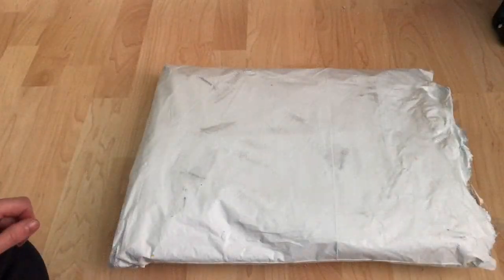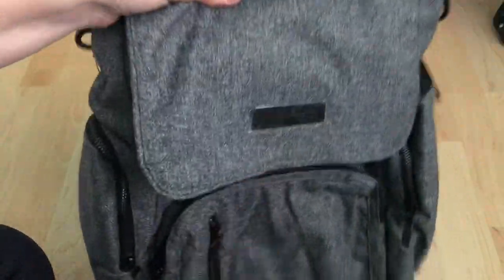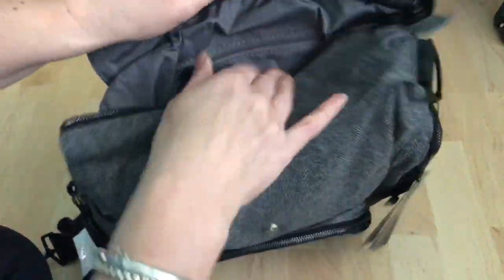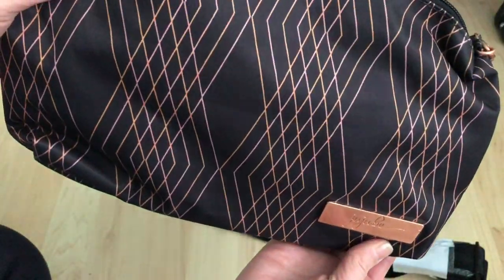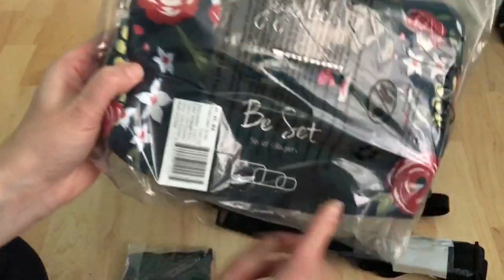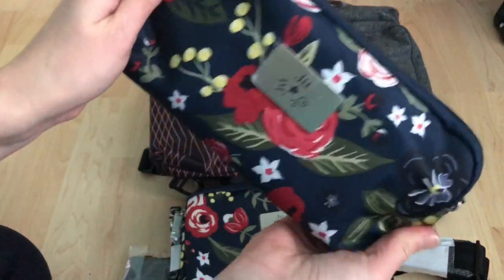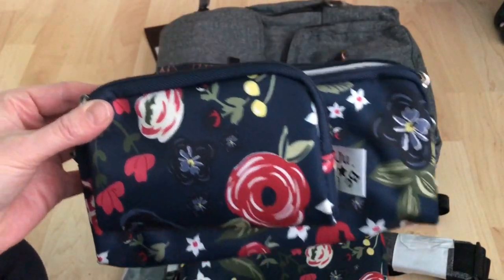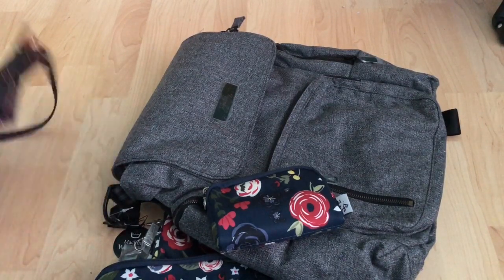Ju Ju Be Gray Matter Midnight Posy Prism Rose